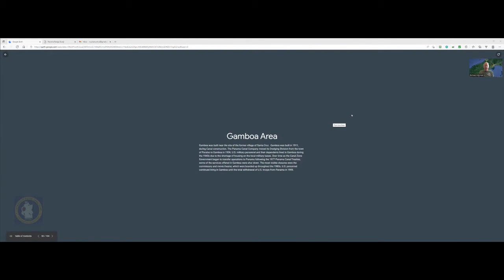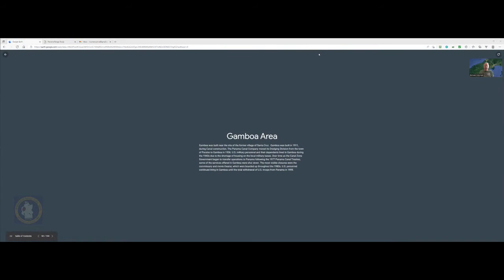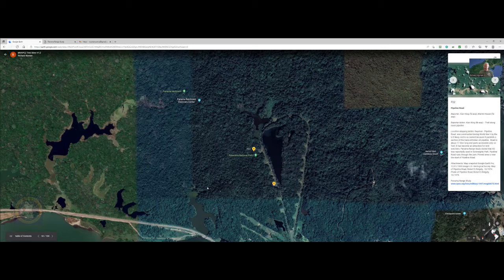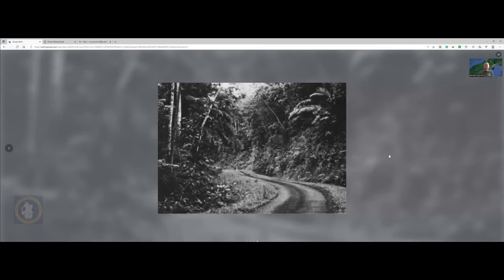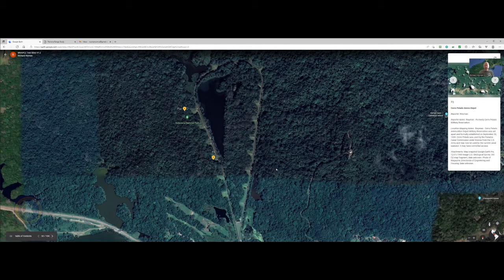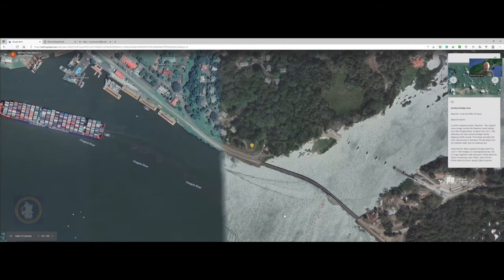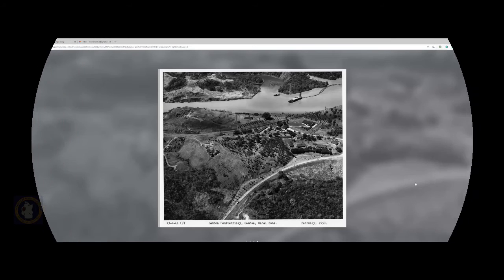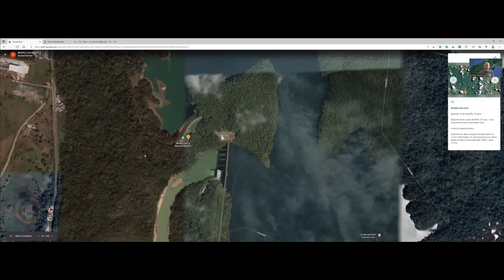Gamboa and Madden Dam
Discusses Gamboa and Madden Dam, Panama Canal Zone giving a brief history and description of the former Canal Zone Town and Chagres River dam and the areas around them.

Chapters
00:00:00 Introduction
00:38:12 Gamboa Area
18:45:04 Madden Dam

This is part of a series reviewing possible test sites for detecting past herbicide and pesticide use in the Panama Canal Zone based on personal observations and historic documentation. Old photos and maps are shown to compare with the current day views. Site of former Tropic Test Center (TTC) test area is discussed and mapped. Cerro Pelado Military Reservation and ammunition depot are discussed. Pipeline Road and the Naval trans-isthmian pipeline are discussed. Additionally, Agent Orange was reportedly used along Pipeline Road. Gamboa Bridge across the Chagres River is discussed. Area around the Gamboa Prison is discussed. Madden Dam observation area is discussed.

Presented by the Travels of Orange Channel.